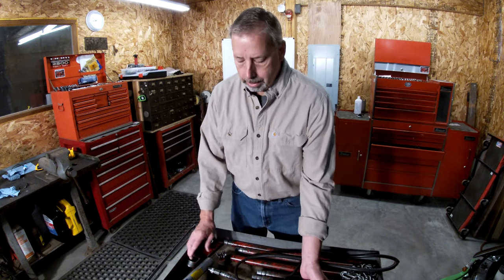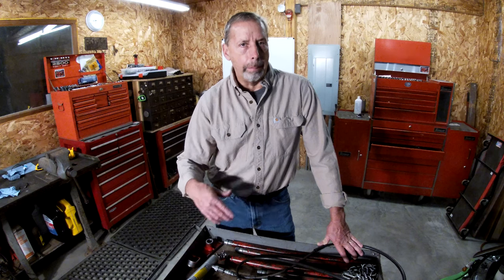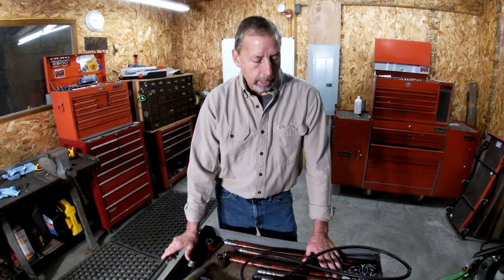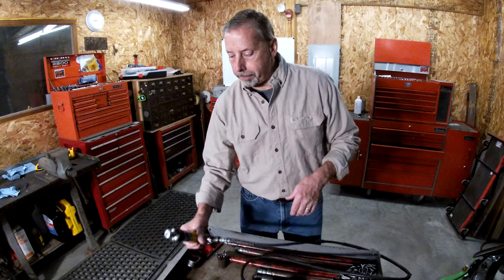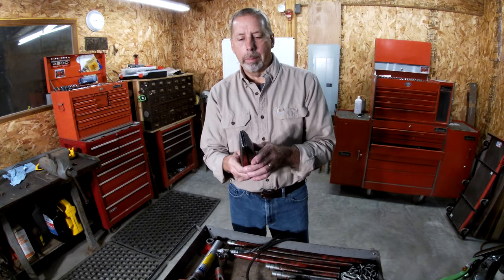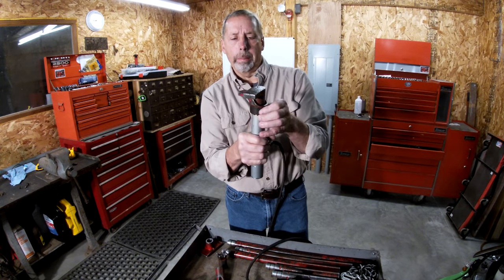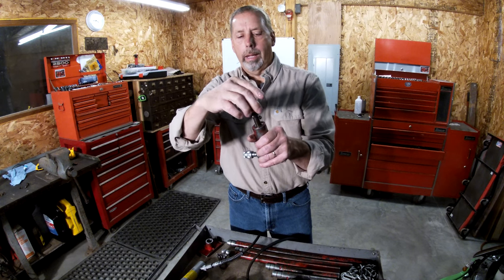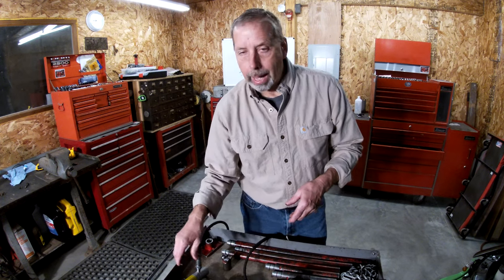Using A Porta Power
This video covers basic uses of a porta power and also a few modifications you can do yourself.